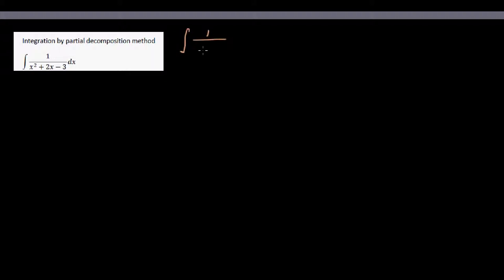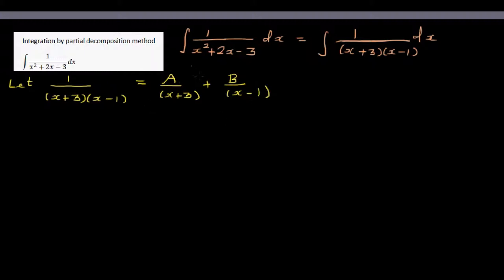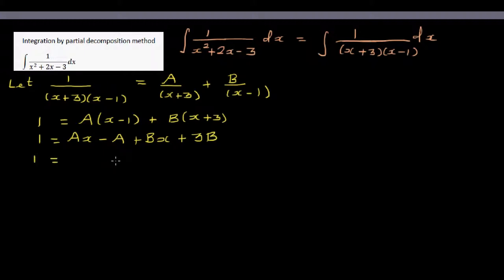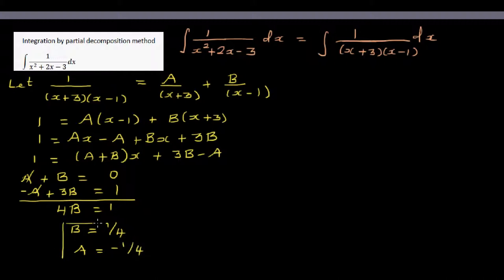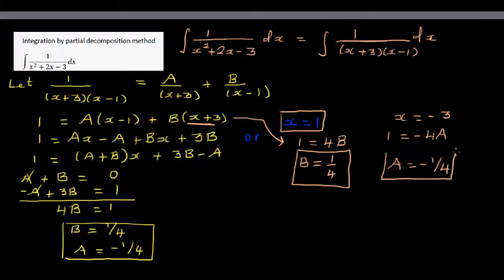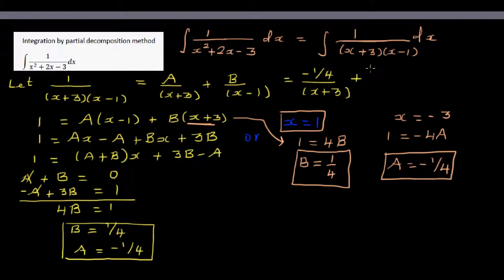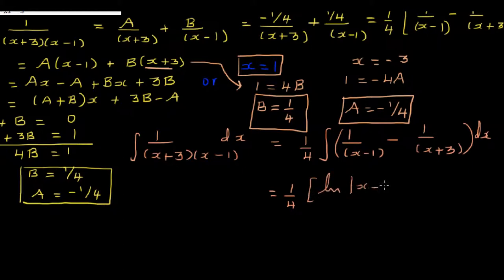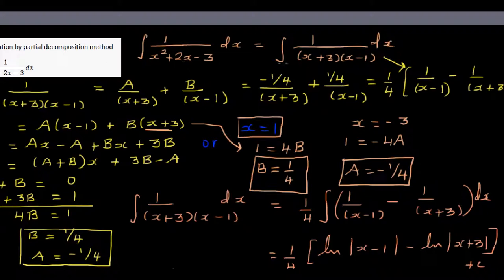Integration by partial decomposition method of ∫〖1/(x^2+2x-3) dx〗